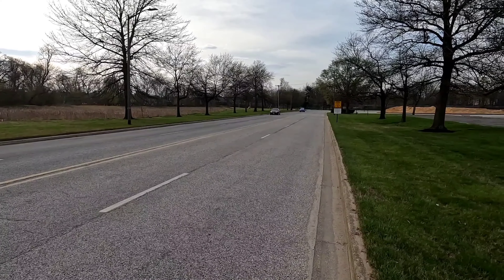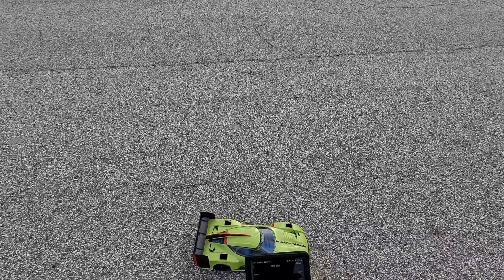Arrma Vendetta Fresh Out the Box Run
My Arrma Vendetta Fresh out the box first speed run stock.  Then we going to go up in stages